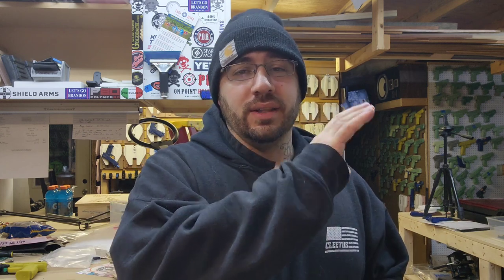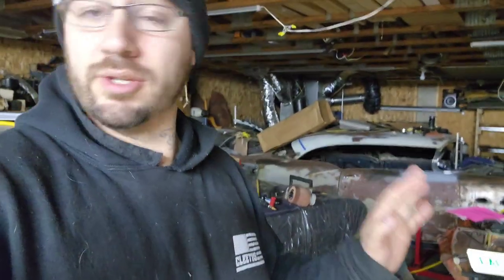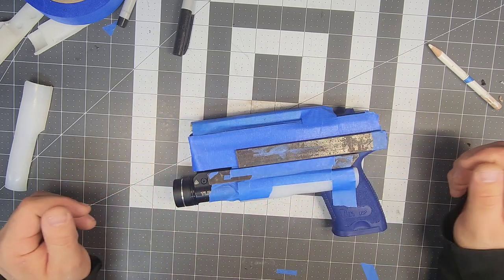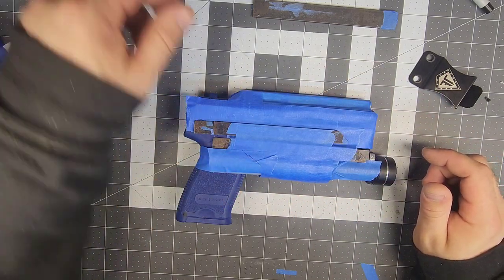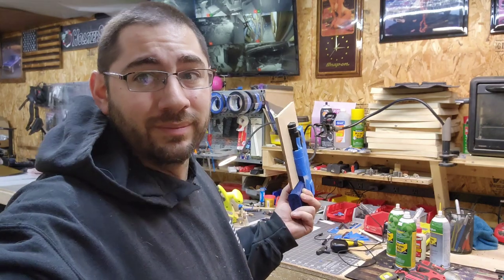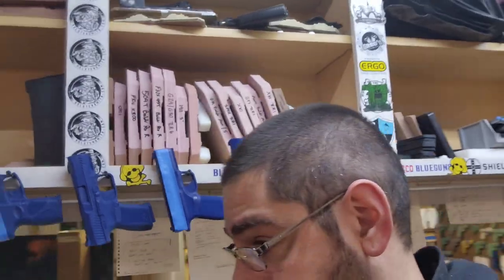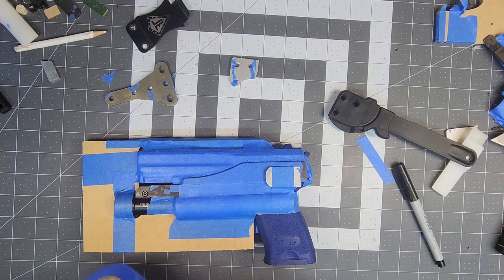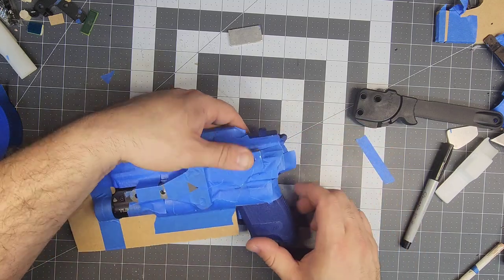HK USP 9 Full Size with GG&G TLR1 PART 1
I found myself talking a little bit more in this video but there is sooo much more to talk about. Like the fact we are getting 12+ inches of snow tonight. Joy, but what do we do while the snow is falling? well we make holsters of course. here is part 1 of a 2 part series for this build. First blocking and building for an iwb then straight from the press to blocking for safariland owb. Tomorrow we build...after i plow...and snow blow. and shovel...and keep the wood stoves going.

Regardless, itll be fun. and cold, for a little.

All Material from Holstersmith.com and/or Knifekits.com

If you would like a holster, visit here👇👇👇
Faltacunlimitedllc.com

                                                          ~Denzel Washington

                                                           ~Unkown